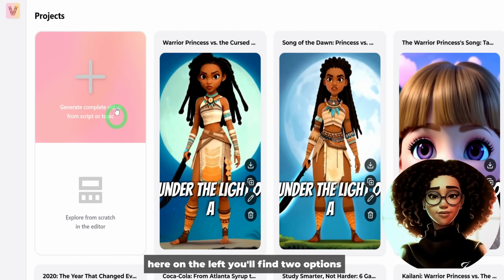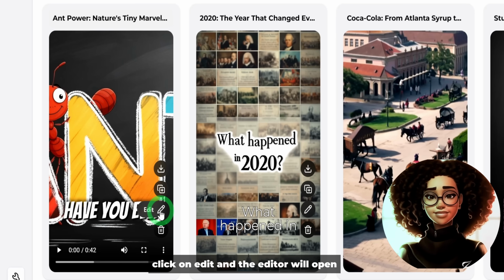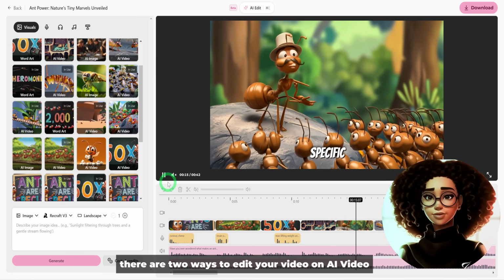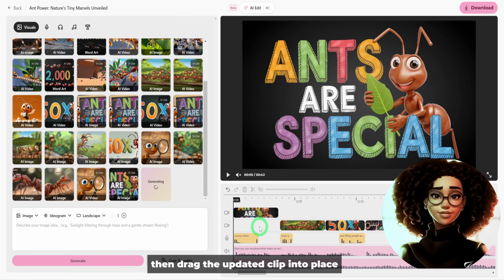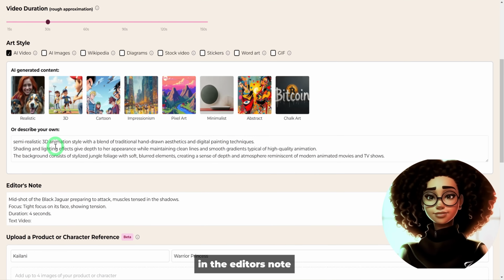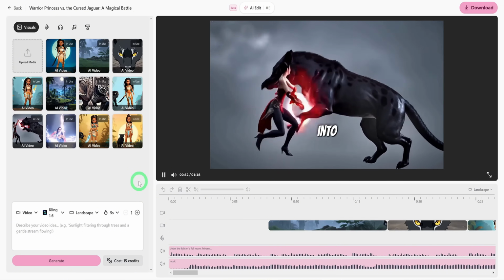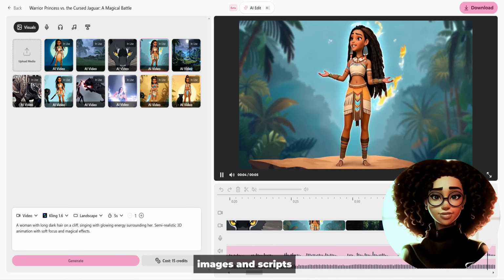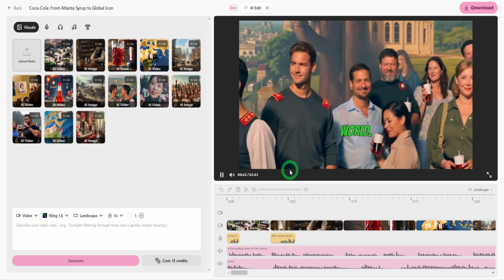This NEW AI Video Generator is INSANE!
Check out this new AI video generator that is taking the internet by storm! Create stunning videos in minutes with this revolutionary technology.

✨ IMPORTANT LINKS✨